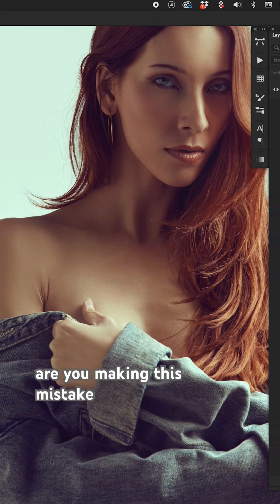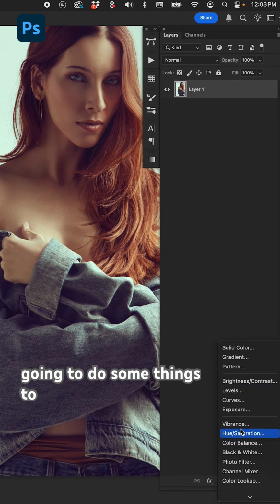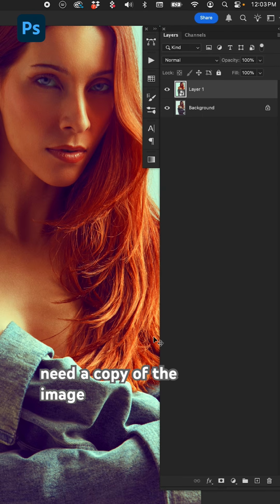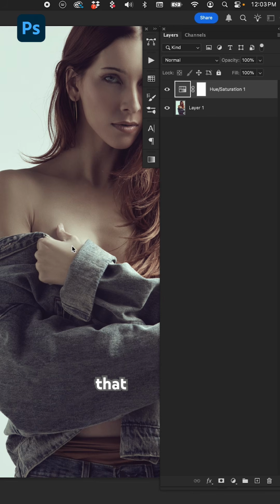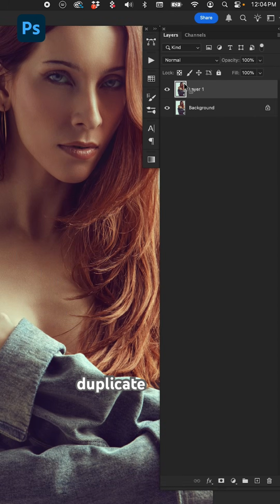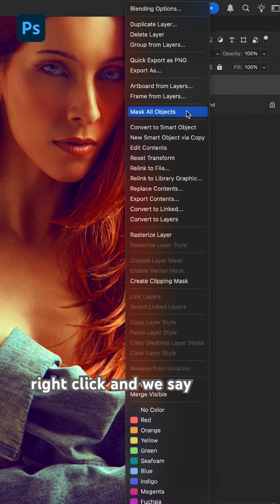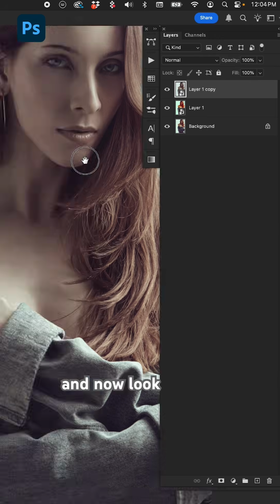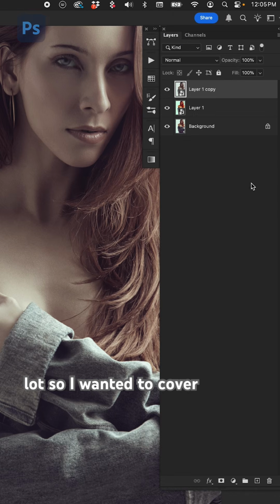Duplicating smart objects in Photoshop seems direct, but you might be missing one step at times.